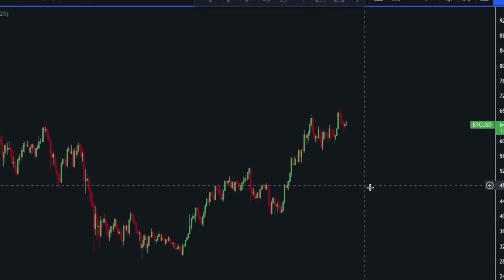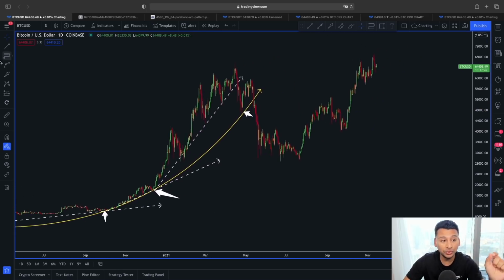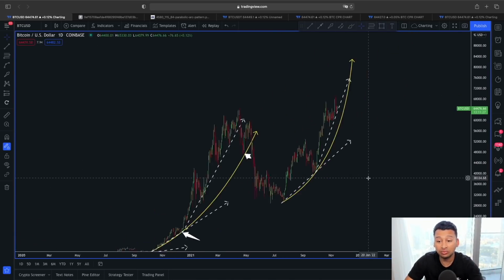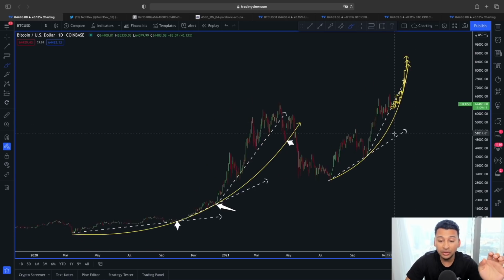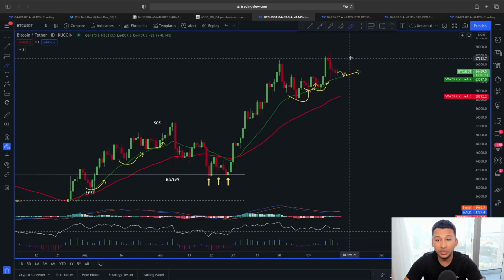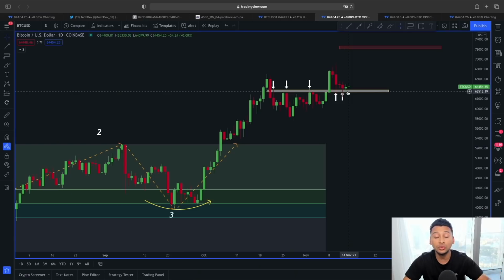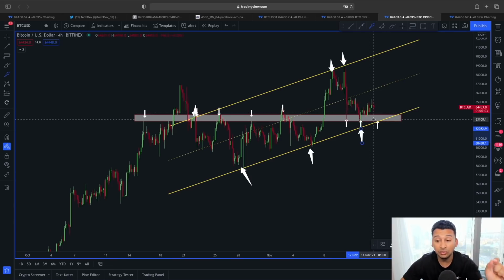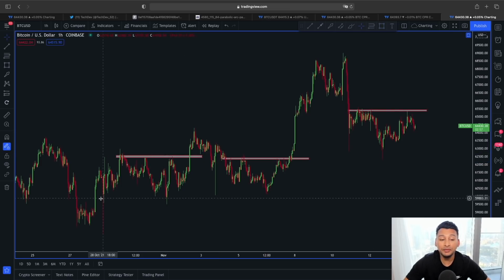🚨 THE BIGGEST BITCOIN MOVE IS ABOUT TO HAPPEN!!!!!!! THIS WILL BLOW YOUR MIND!!!!! (Codename: V)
Codename: V

🔥GET FREE $4'700 BONUS BELOW!🔥

**FOLLOW CRYPTO ANUP GERMAN CHANNEL🇩🇪**

⏰ Time Stamps ⏰